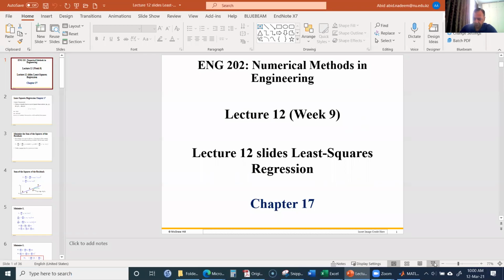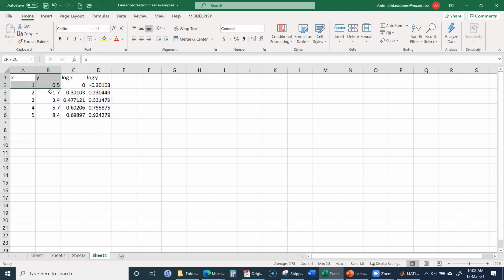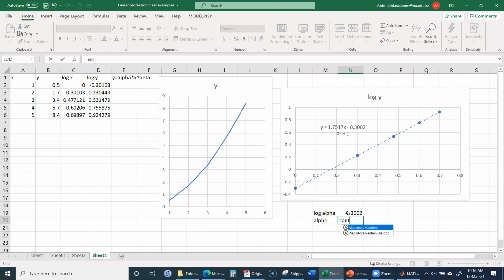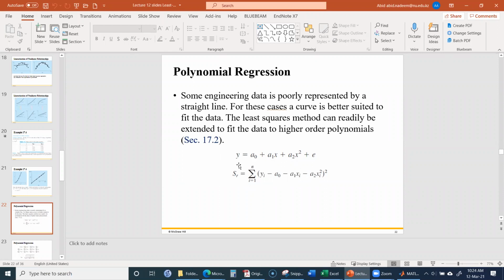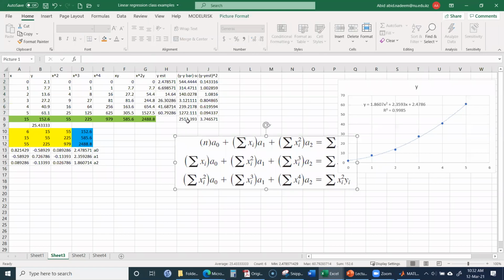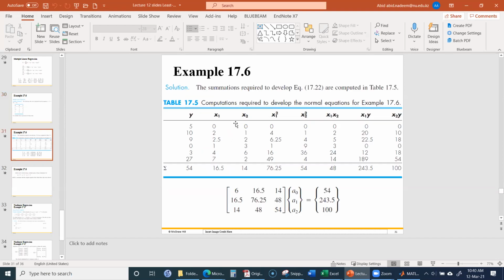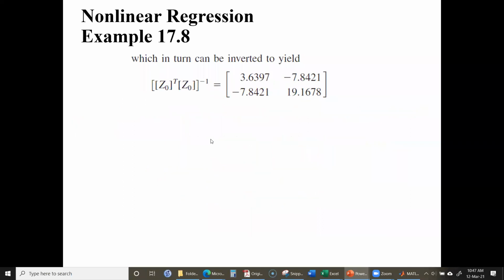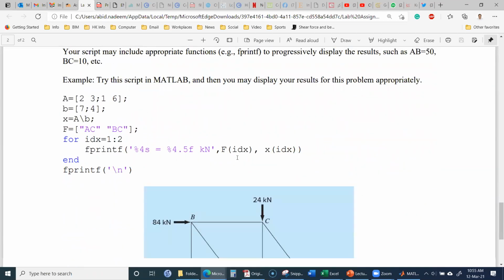Lecture 2021 03 12 Least squares regression part 2